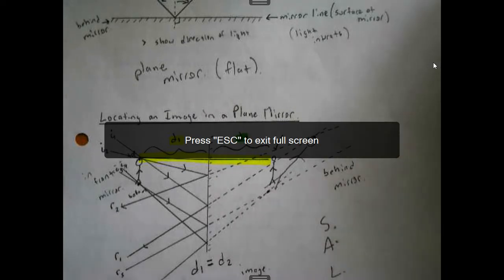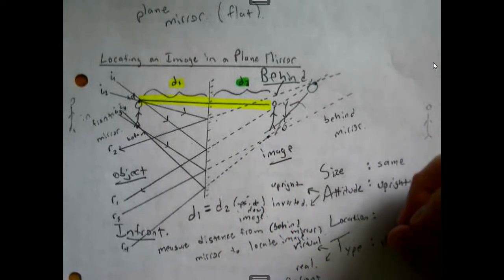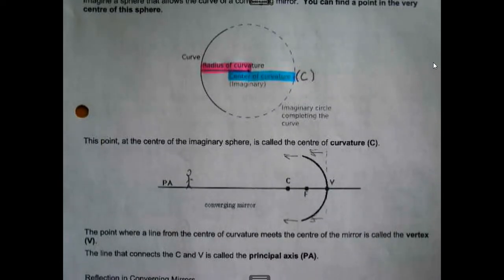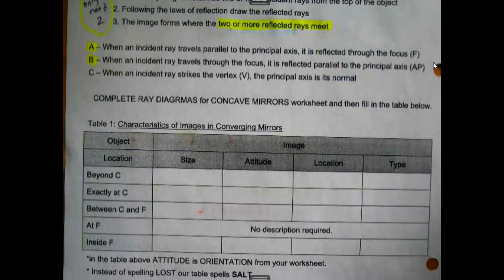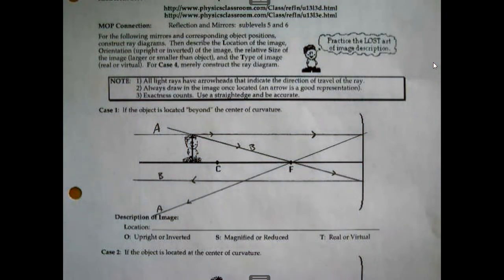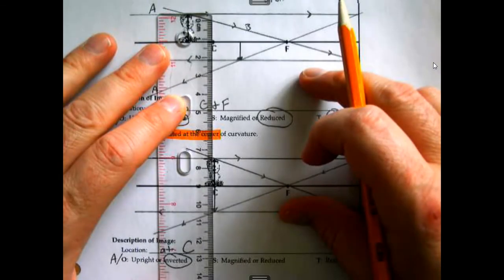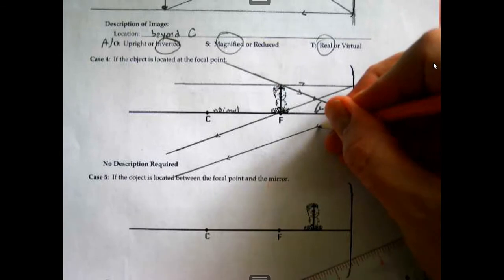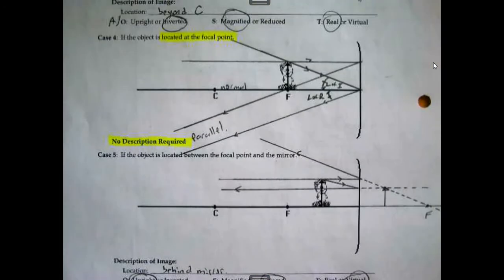Finding an Image in a Concave Mirror